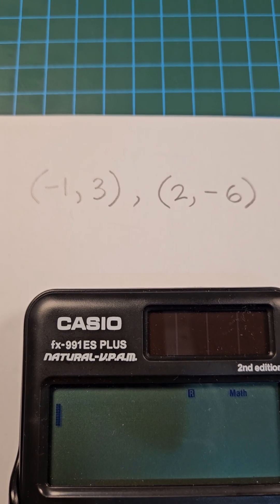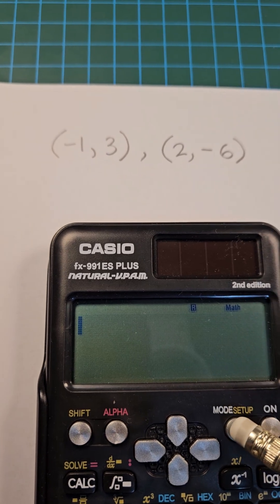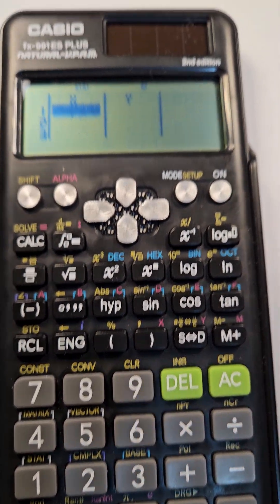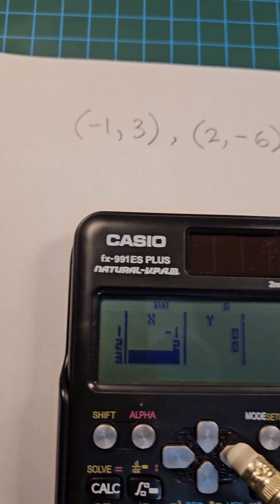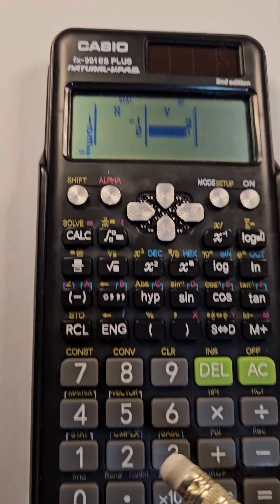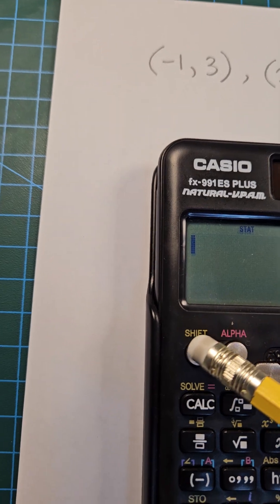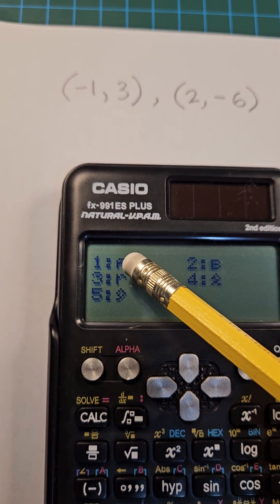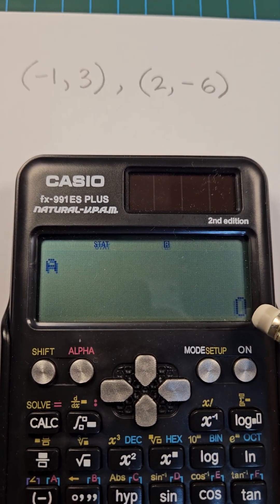Fast way to find equation of line passing through 2 points using Casio calculator fx991ES STAT mode